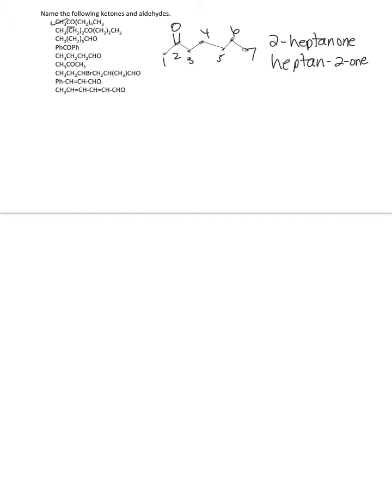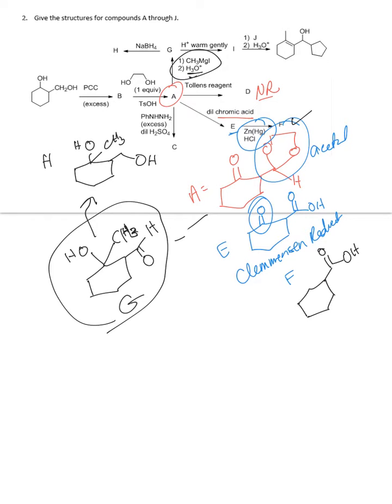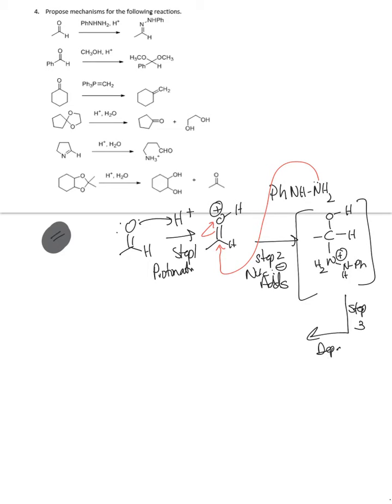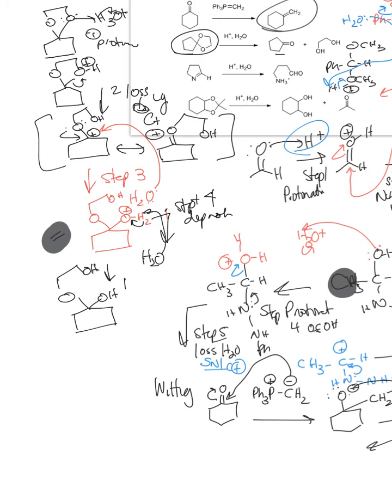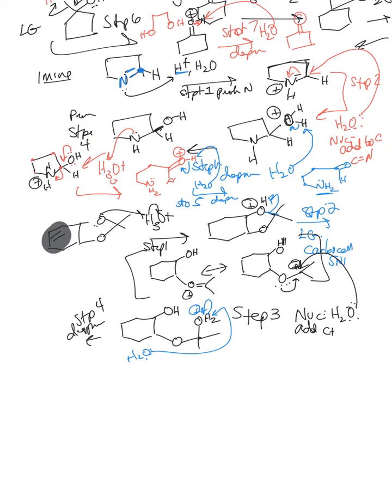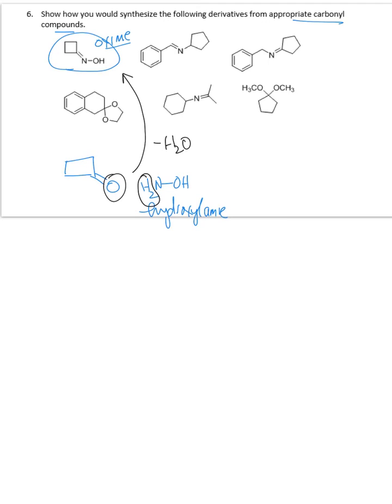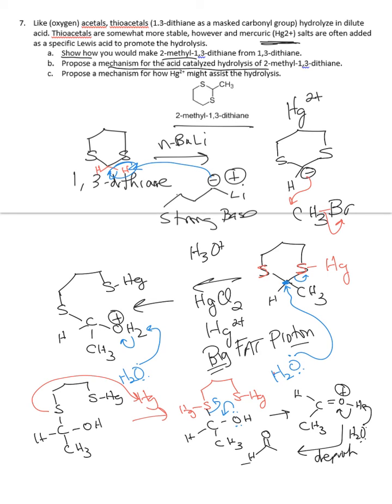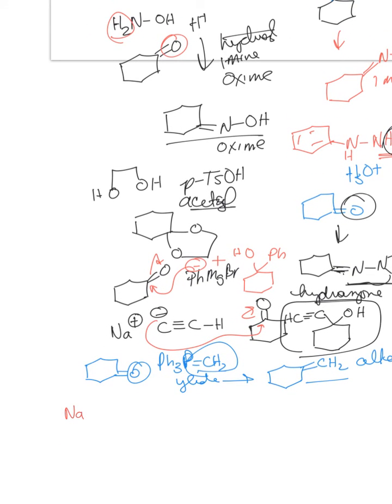Chapter 18 Aldehydes and Ketones Part One